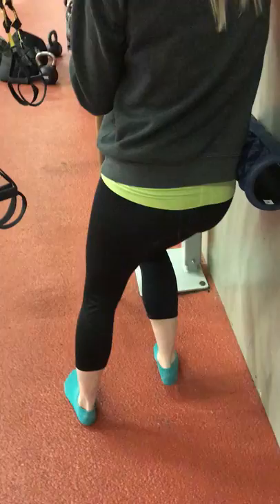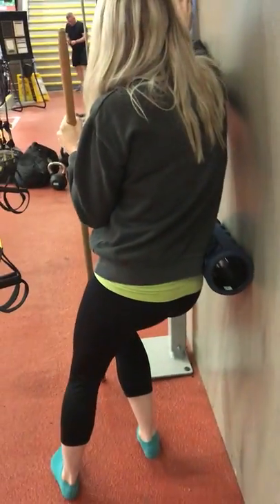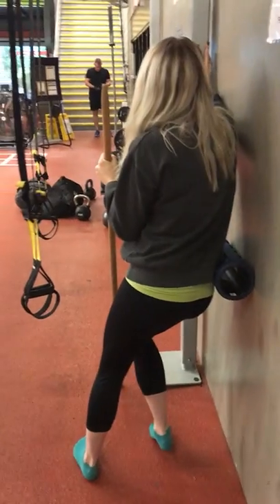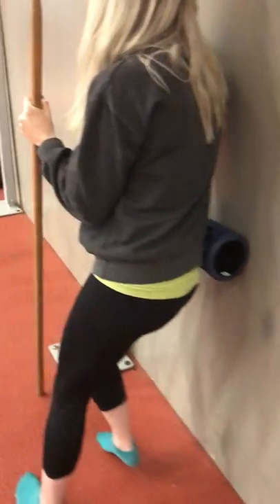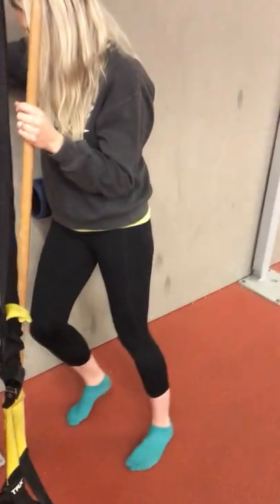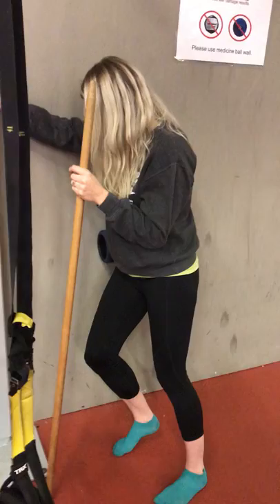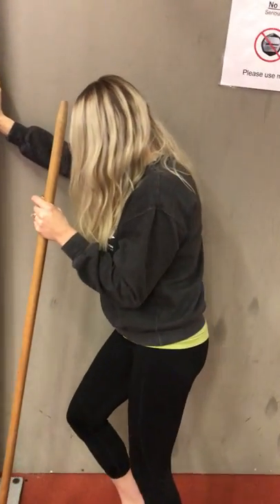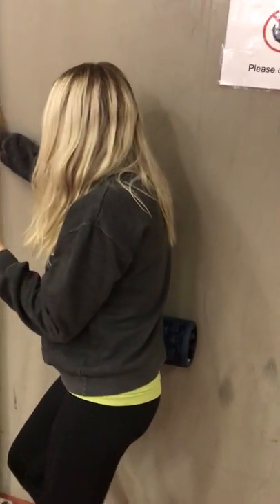Teryn modified side hip release w/ "THE GRIND" YUNITI lifestyle